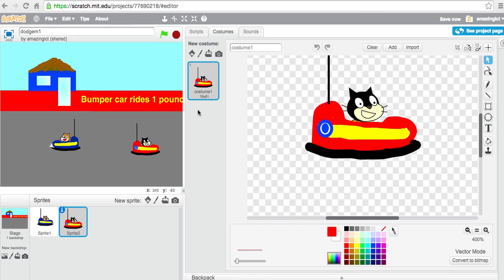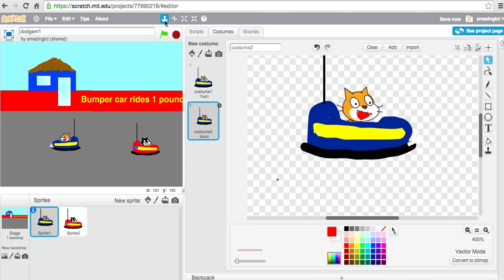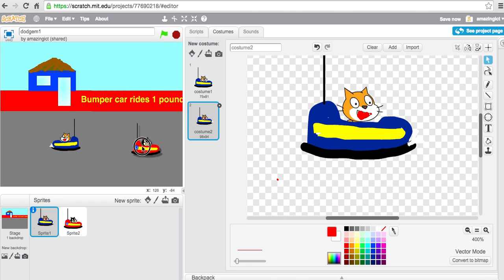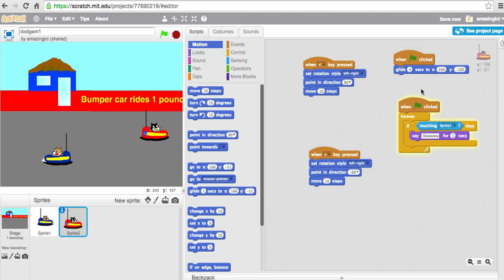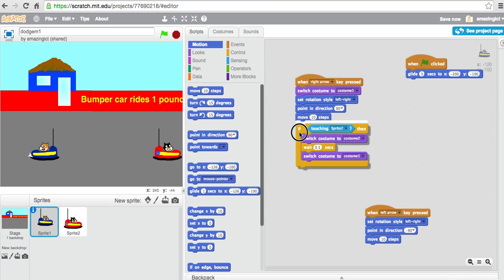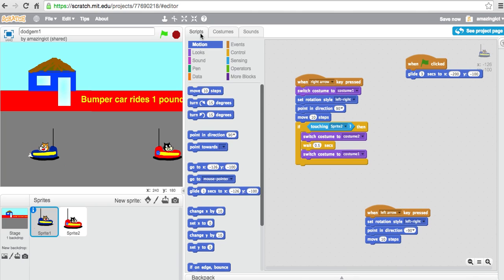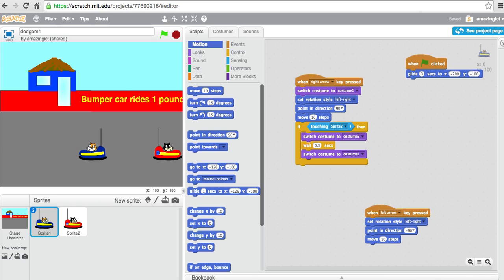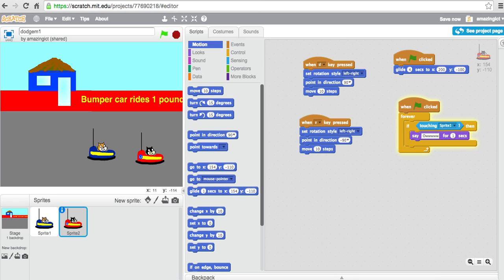dodgem car sensing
3rd video of our 'fun at the fair' series